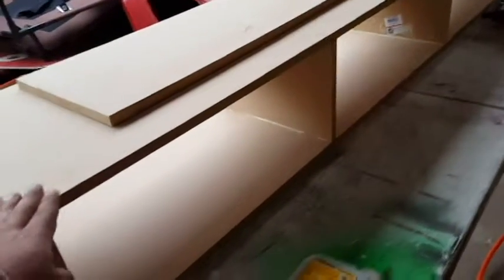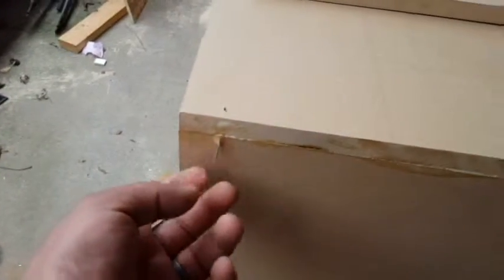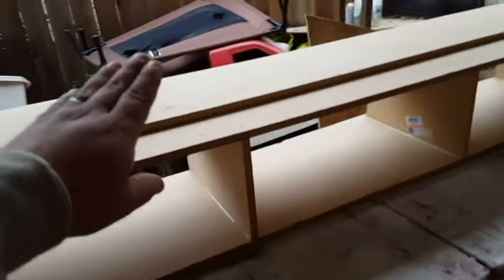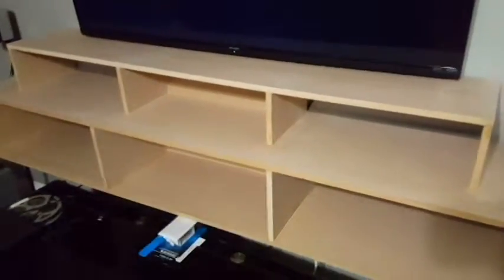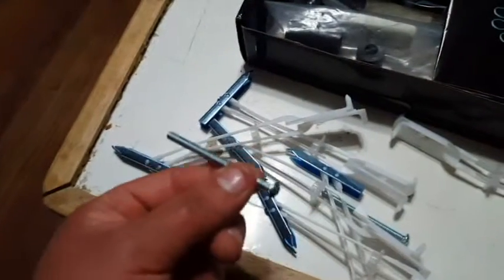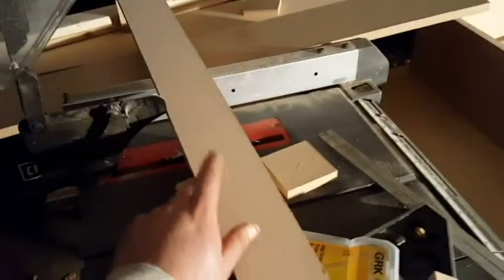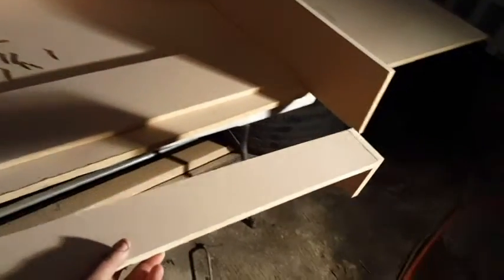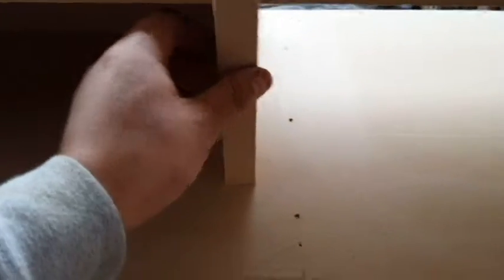ELEVATED ENTERTAINMENT CENTER (EASY DIY)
I HOPE THAT EVEN THOUGH YOU MIGHT NOT LIKE THIS DESIGN IN THIS VIDEO YOU WILL SEE HOW EASY IT IS TO MAKE AN FLOATING/ELEVATED ENTERTAINMENT CENTER WITHOUT SPENDING A LOT OF MONEY OR BUYING AN EXPENSIVE FURNITURE PIECE. PLUS YOU FEEL GREAT WHEN YOU DO IT YOURSELF.